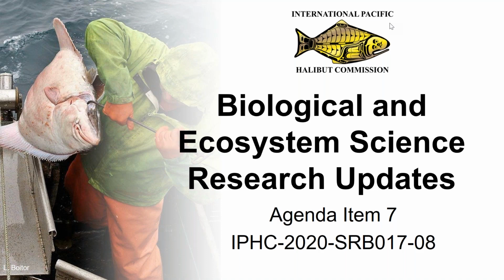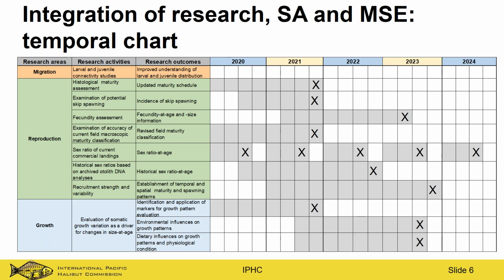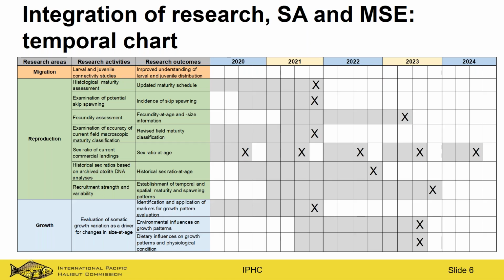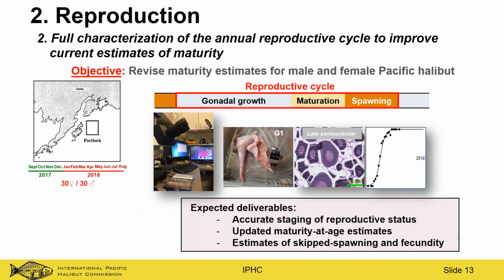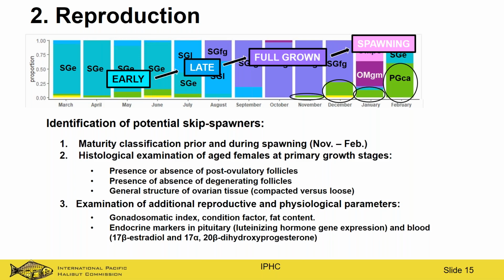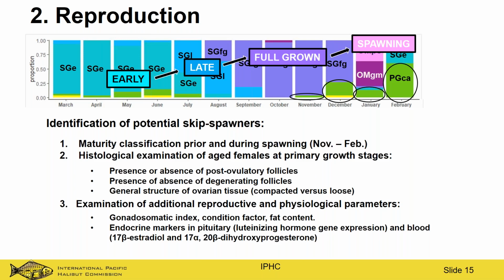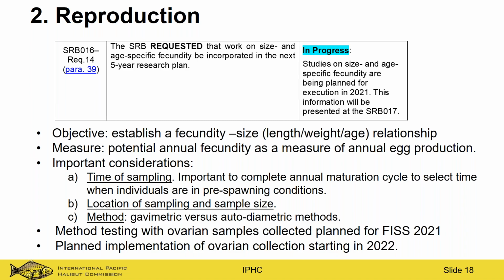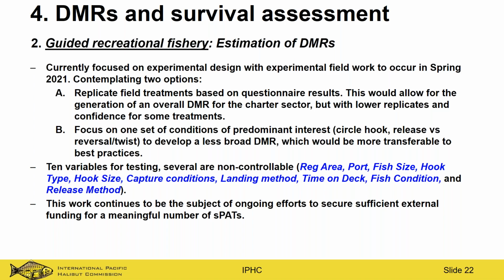17th Session of the IPHC Scientific Review Board SRB017 Day 2 AM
Date: 22-24 September 2020
Location: Electronic Meeting
Venue: Go-To-Meeting
Time: 12:00-17:00 (22nd), 09:00-16:00 (23rd), 09:00-12:00 (24th)
Chairperson: Dr. Sean Cox (Simon Fraser University)
Vice-Chairpersons: Nil